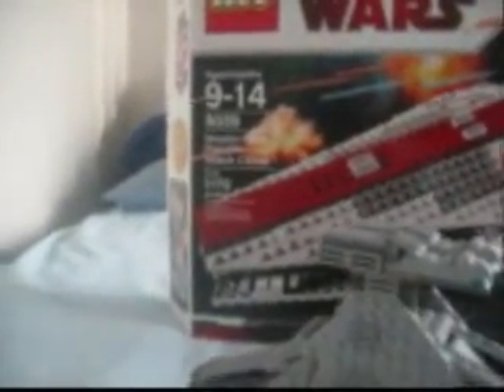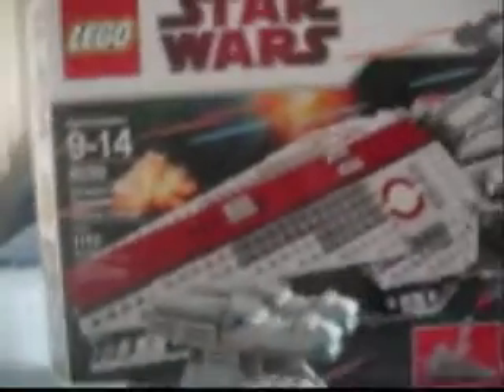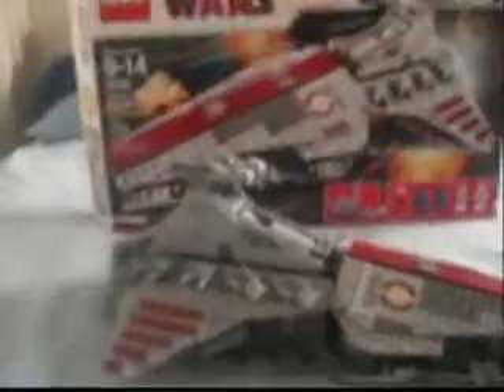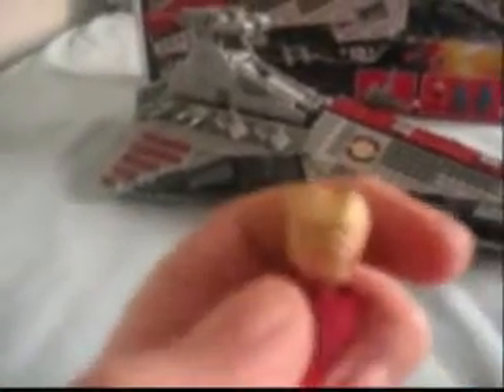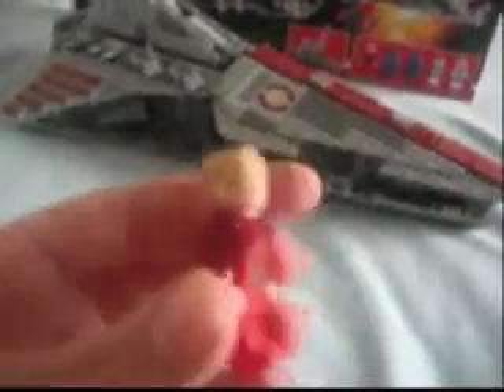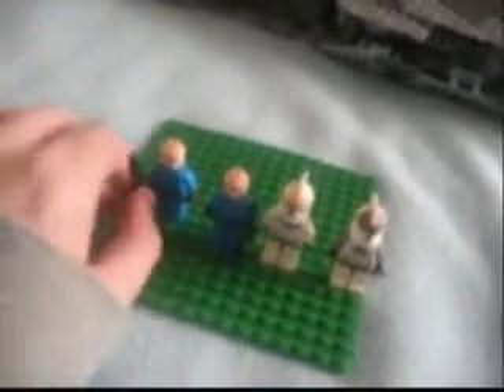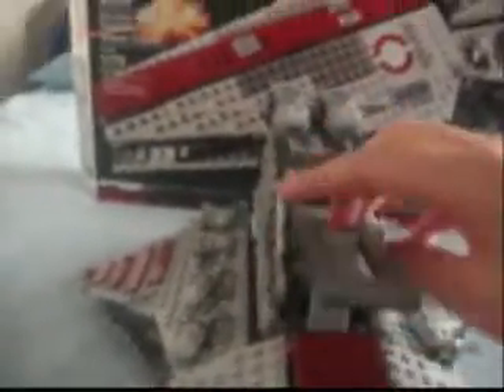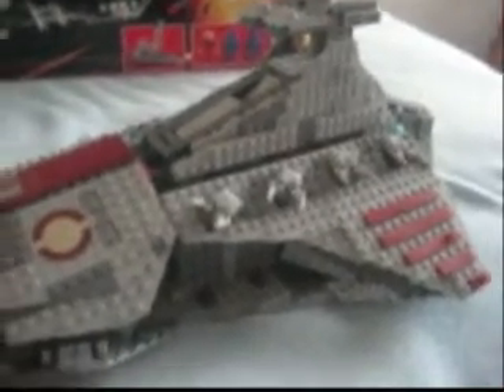Part 1-Lego Star Wars The Clone Wars #8039 Venator-Class Republic Attack Crusier Review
My review of set #8039 Venator-Class Republic Attack Crusier. Well, it has 1170 pieces and is for ages 9-14. rate and comment!